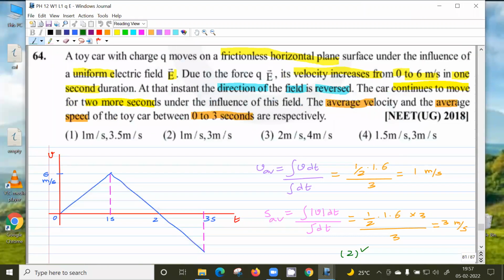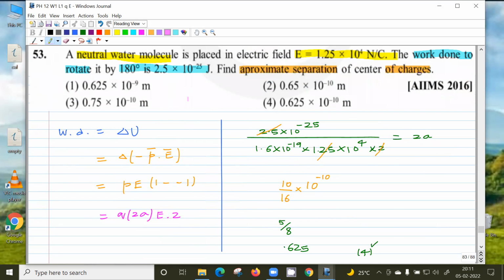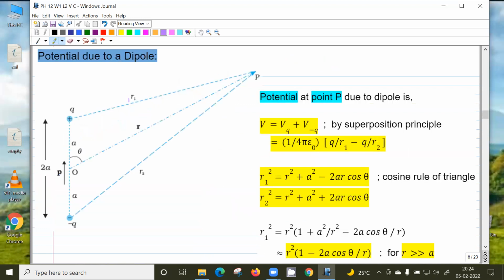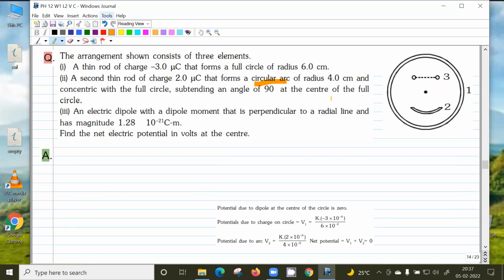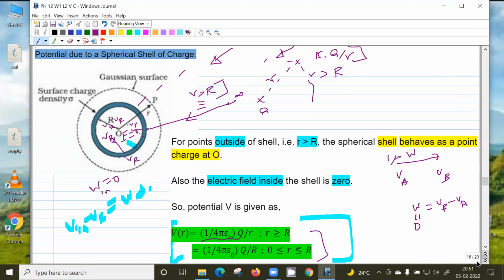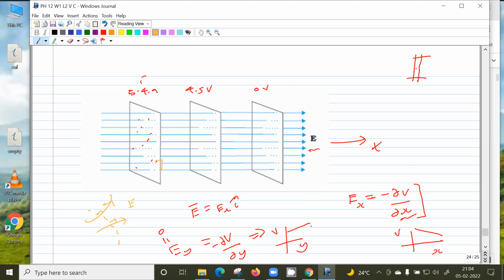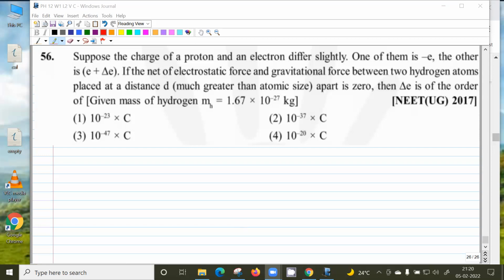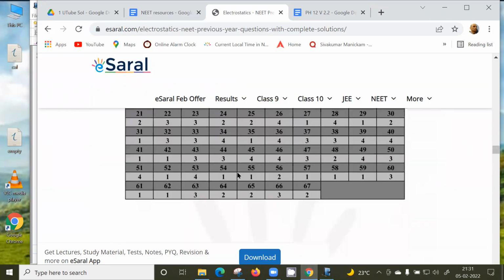PH12 L2.1 V C | Live NEET Crash Course | Physics | Electric Potential and Capacitance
NEET crash course, Electric Potential and Capacitance